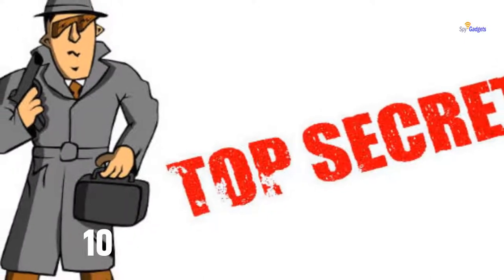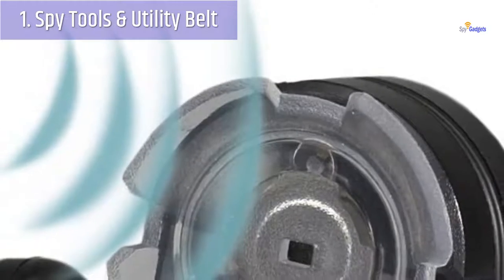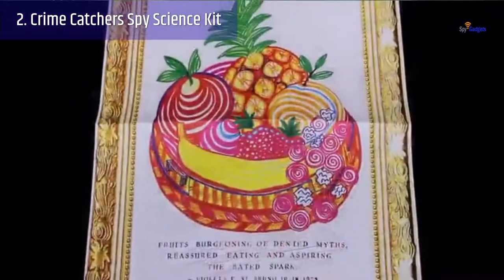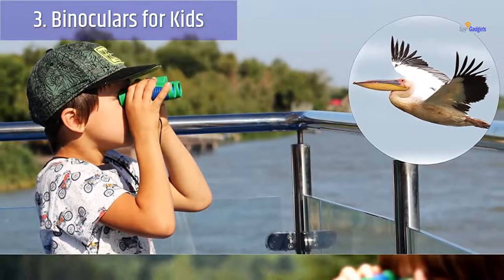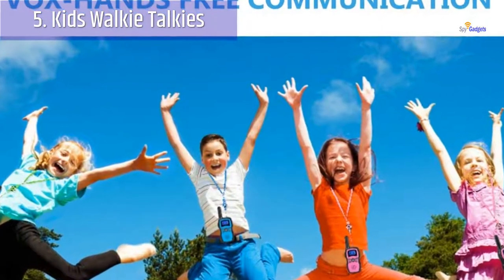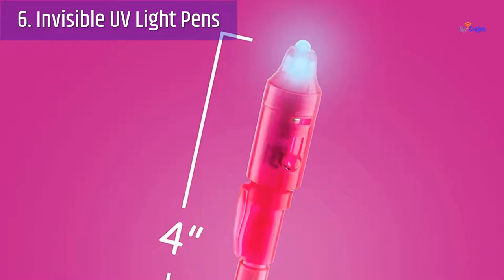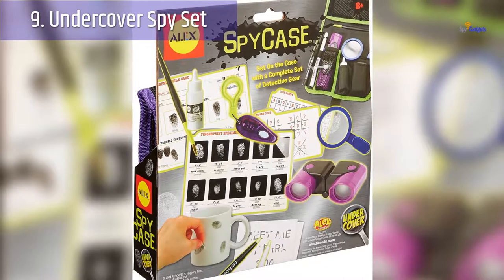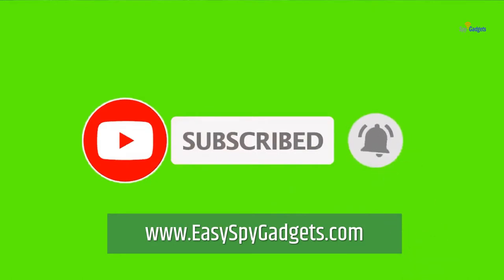10 Top Spy Toys for Kids in 2020 - Special Behind-the-Scenes!!!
► 1. Spy Tools & Utility Belt
► 2. Crime Catchers Spy Science Kit
► 3. Binoculars for Kids
► 4. Bionic Ear
► 5. Kids Walkie Talkies
► 6. Invisible UV Light Pens
► 7. Kids Drone Camera
► 8. Laser Trip Alarm
► 9. Undercover Spy Set
► 10. Night Goggles

If this video was helpful to you, please remember to leave a like and subscribe to my channel to see more videos about Spy Gadgets in the future, and if you have any questions related to the products we listed here, leave a comment down below and I will get back to you as soon as possible!

EasySpyGadgets is a participant in the Amazon Services LLC Associates Program, an affiliate advertising program designed to provide a means for sites to earn advertising fees by advertising and linking to Amazon.com. As an Amazon Associate, I earn a commission from qualifying purchases.